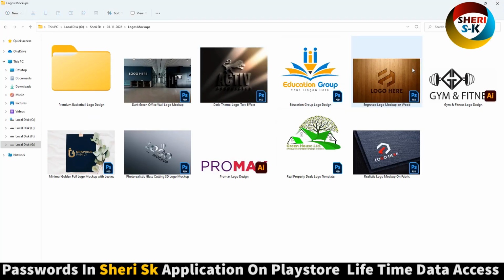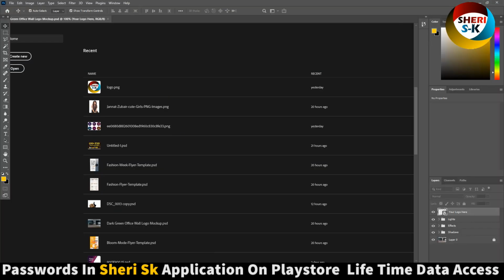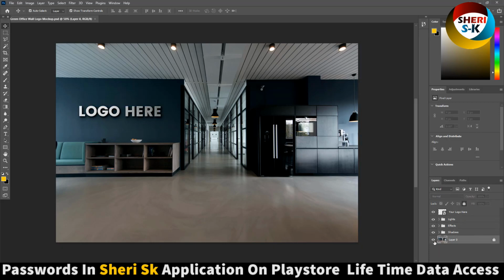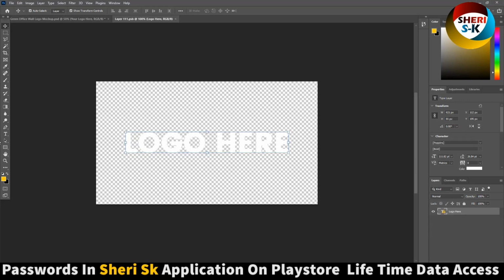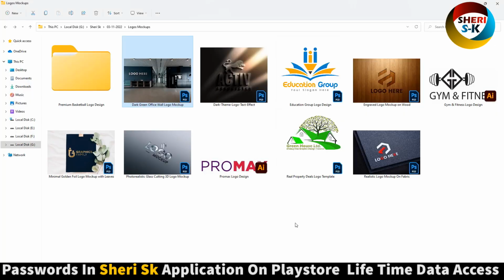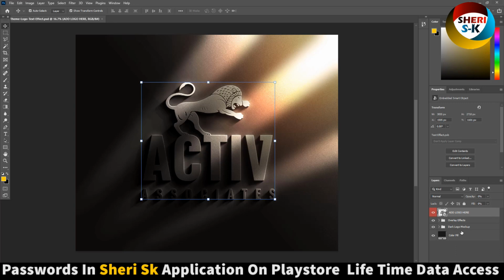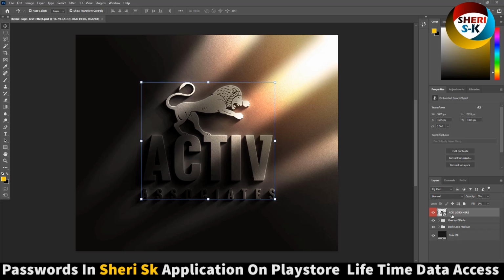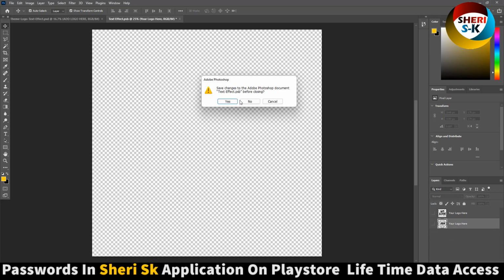New Logo Mockup PSD Templates For Photoshop |Sheri Sk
Photoshop Files Templates
Brochures Templates
Business Cards Templates
Tri-Fold Templates
T-Shirts Templates
Bi-Flod Templates
Frames Templates
Book Cover Templates
Infographic Templates
Wedding Album Cover Templates
Professional Stationery
Youtube Thumbnails Templates
Certificate Templates
Banners Templates
Stickers Templates
Logo Templates
Letterhead Templates
Flyers Templates
Poster Templates
Cv Resume Templates
Slideshow Templates
Promo Templates
Logo IntroTemplates

Dark Green Office Wall Logo Mockup
Dark Theme Logo Text-Effect
Education Group Logo Design
Engraved Logo Mockup on Wood
Gym & Fitness Logo Design
Minimal Golden Foil Logo Mockup with Leaves
Photorealistic Glass Cutting 3D Logo Mockup
Promax Logo Design
Real Property Deals Logo Template
Realistic Logo Mockup On Fabric